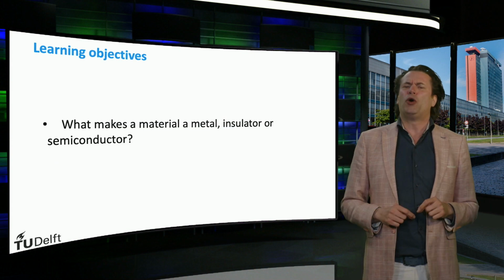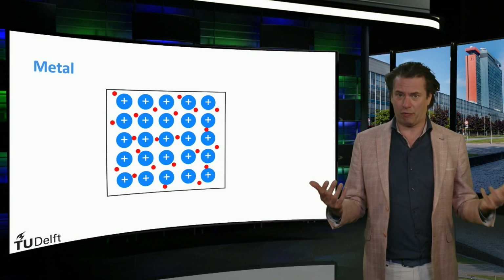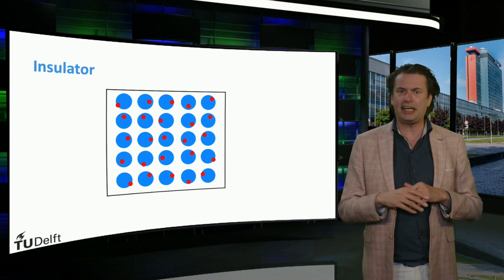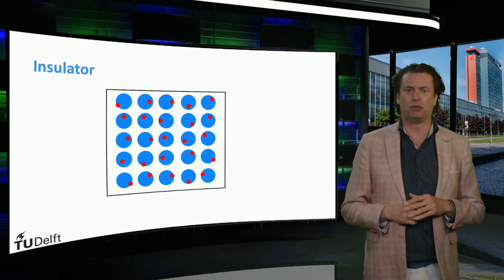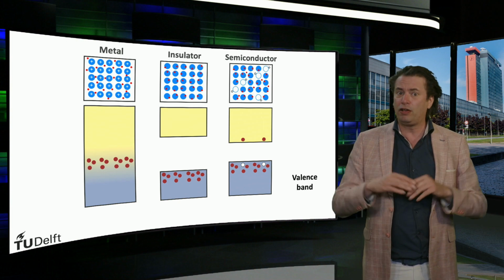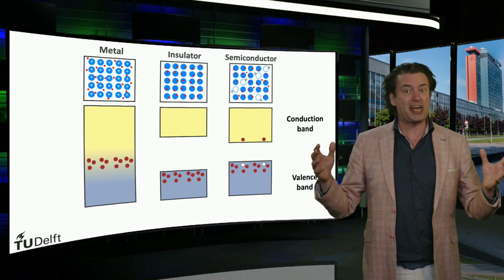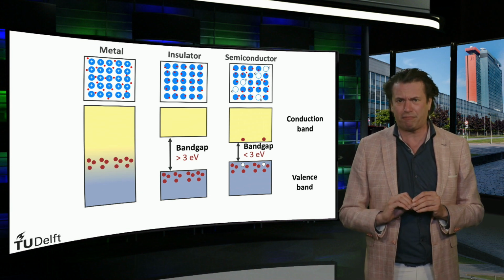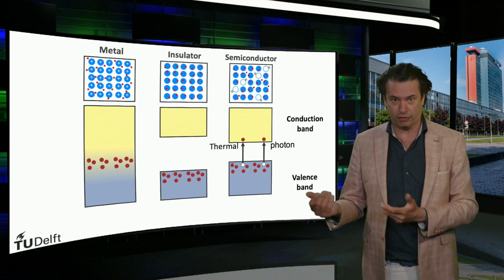SE1x_2022_Week_2_2_How_to_Transform_Light_into_Electricity-video